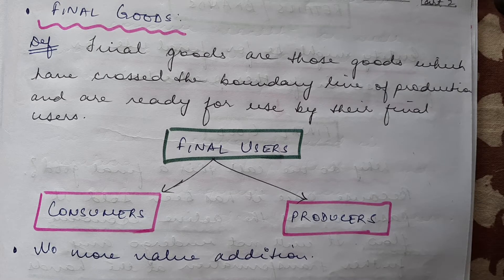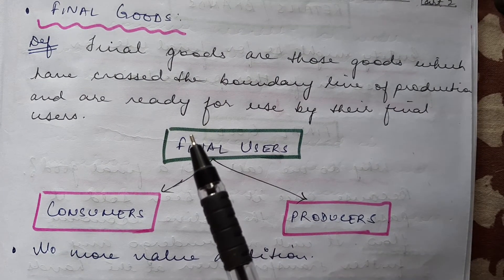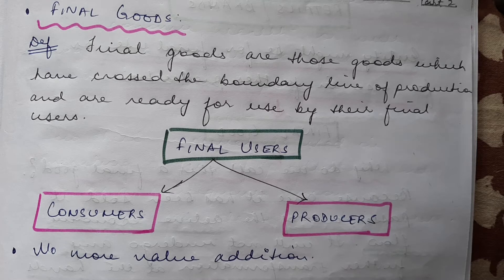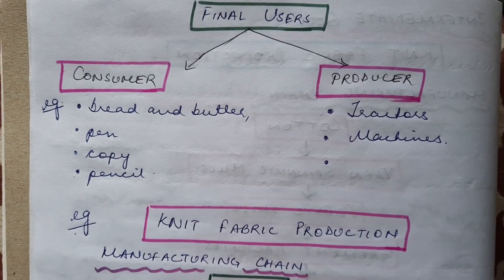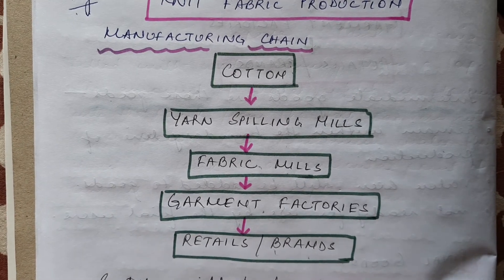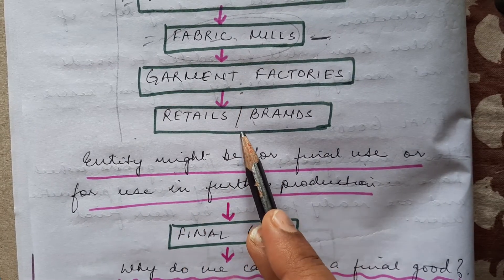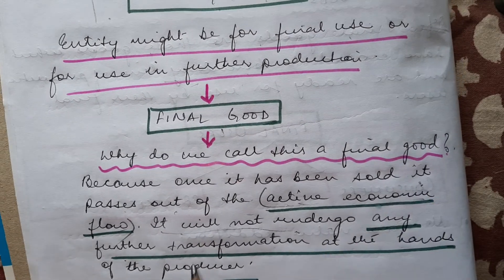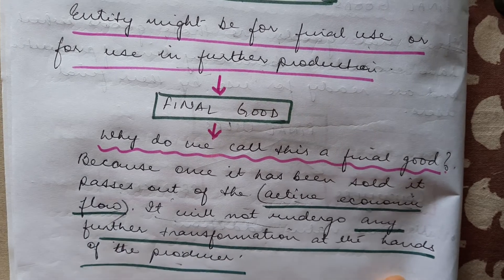Class 12 Macro Economics Chapter 2 Part 3